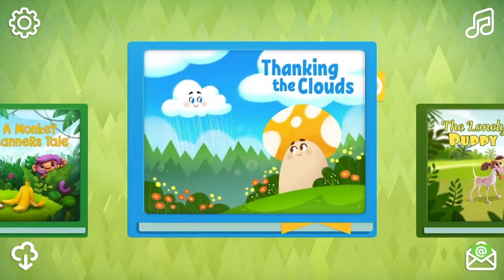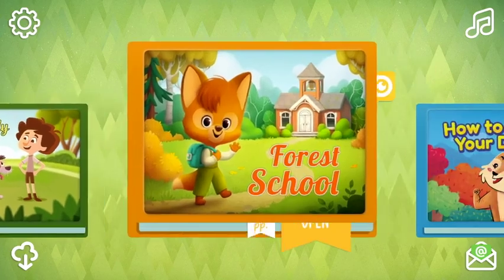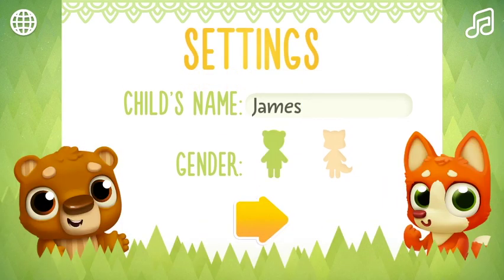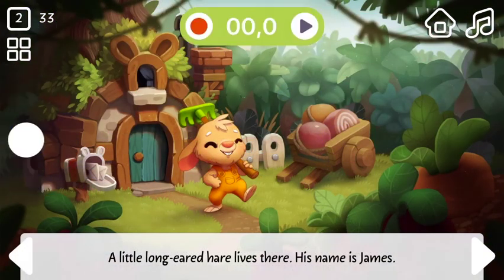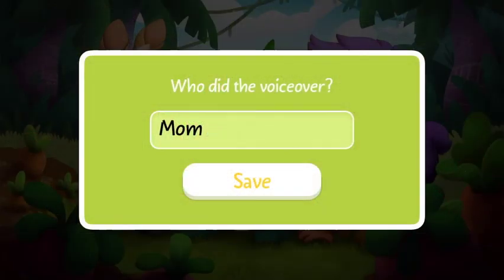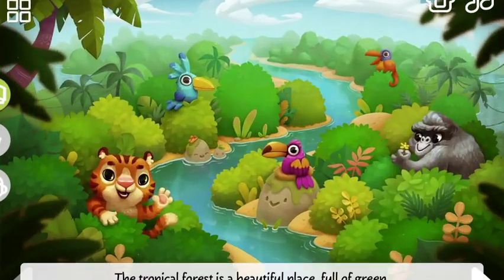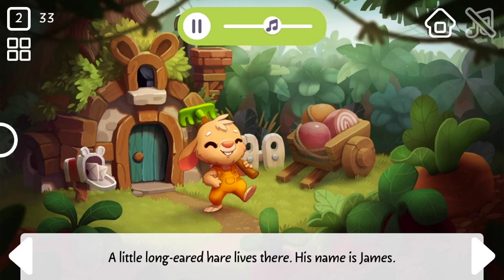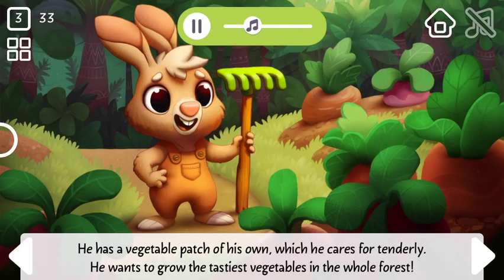Tutorial for 'Little Stories' app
This is little tutorial will help you understand Little Stories app better.